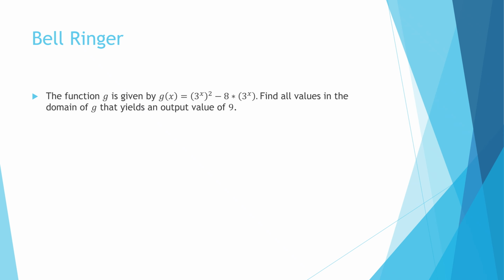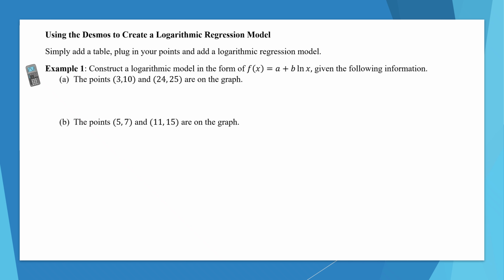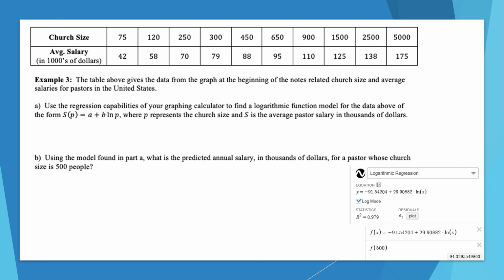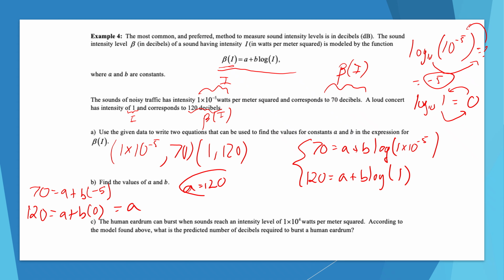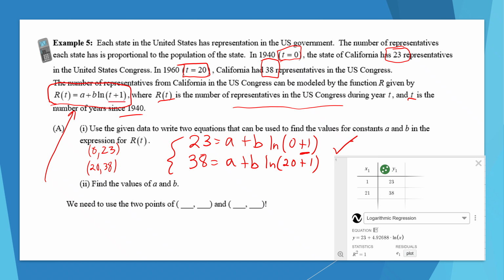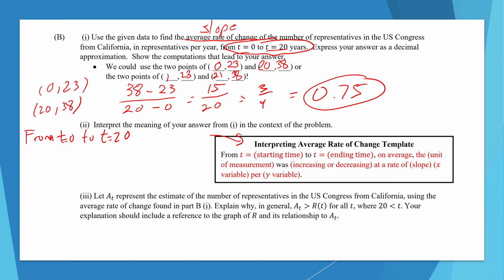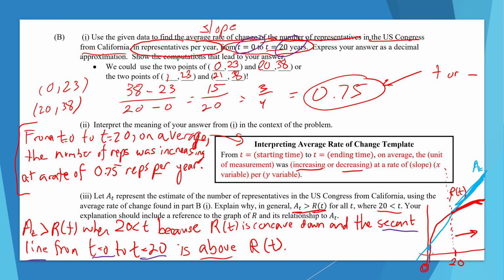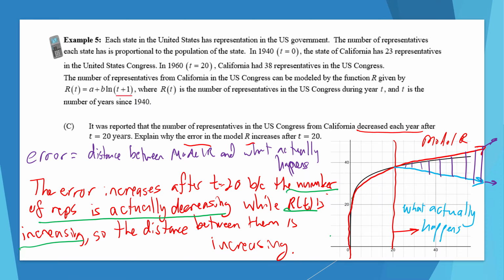AP Precalculus Lesson 2.14